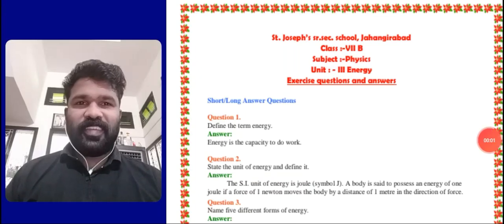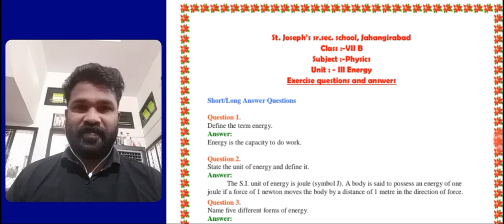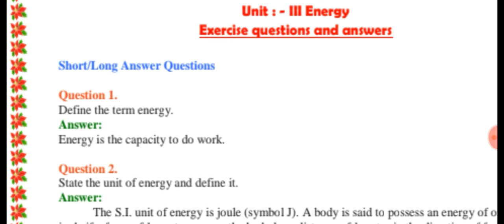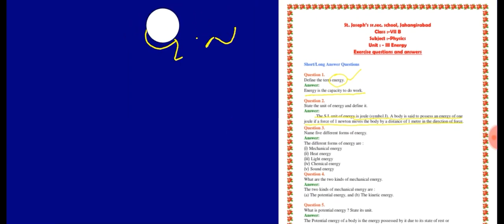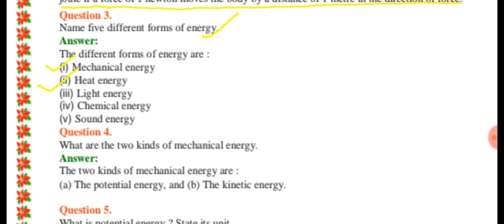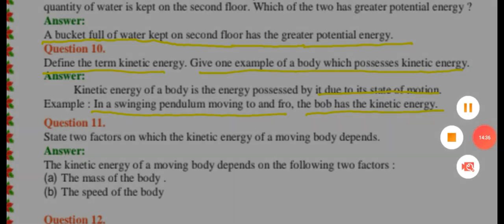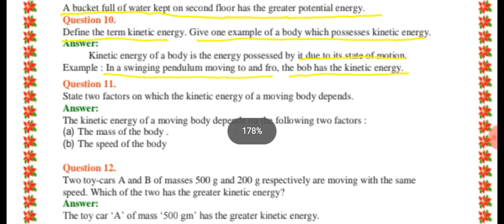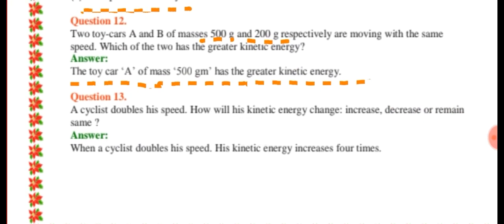Physics, Class VII B,Unit III,Energy, Solved exercise questions 1 13,Video Part 8